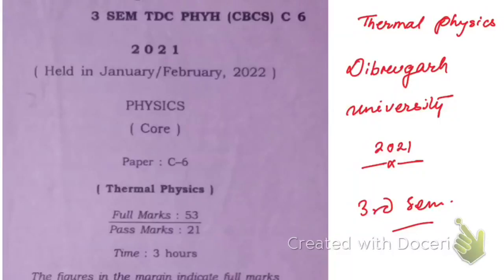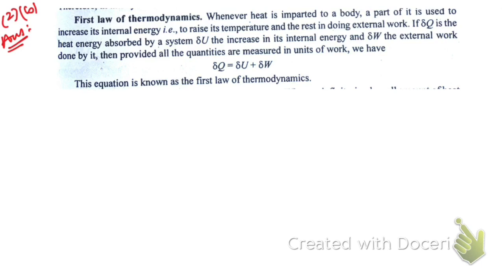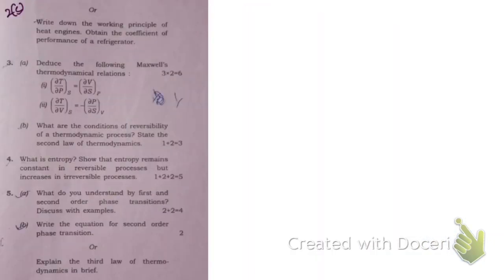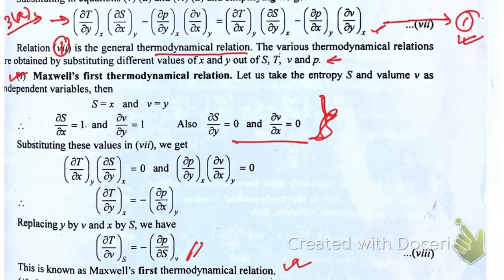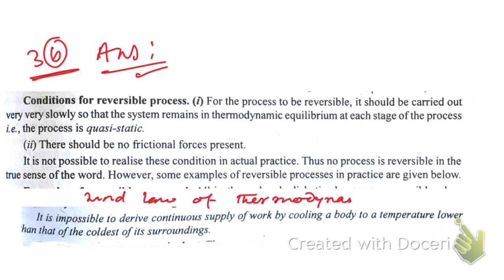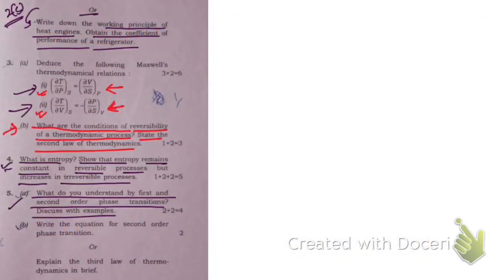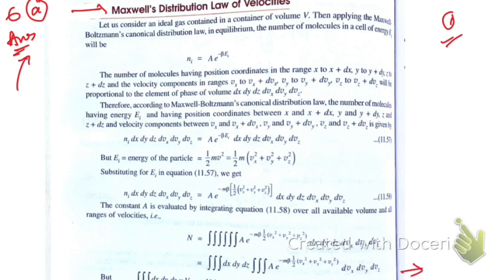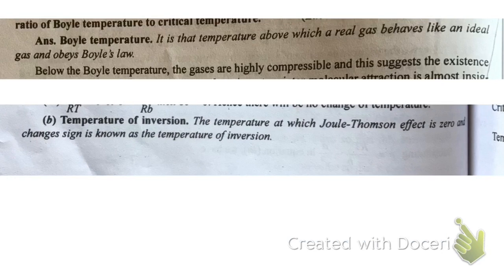Thermal Physics Question Paper 2021 3rd SEM Dibrugarh University